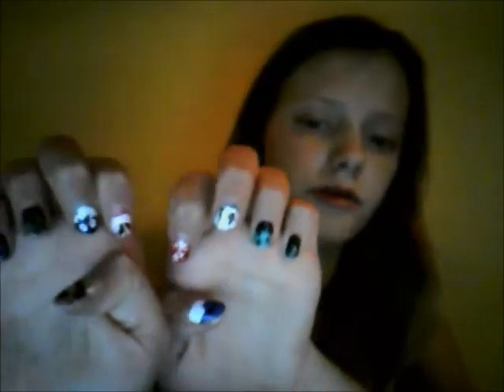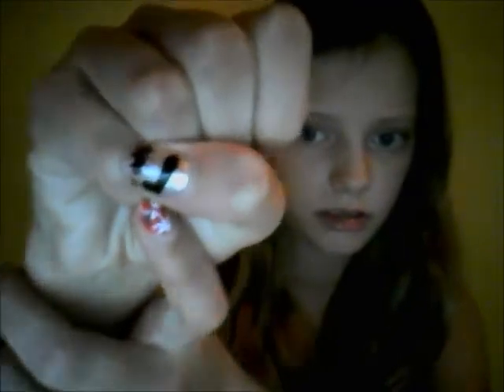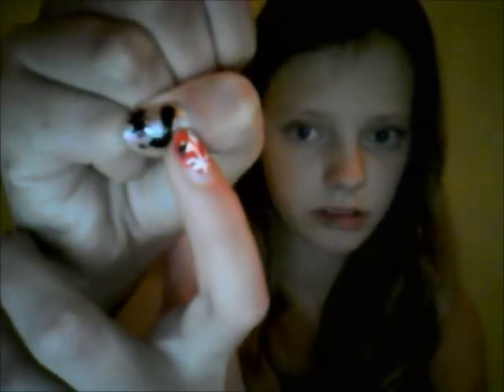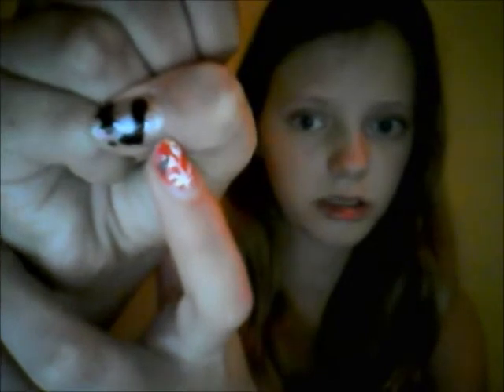A "Hi" from me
A little "Hi" from me to you